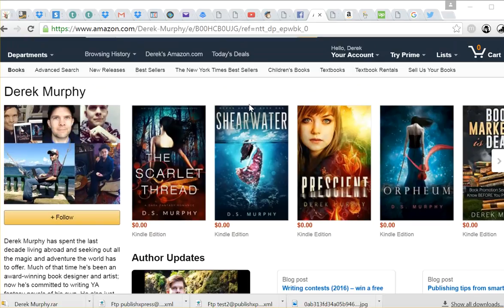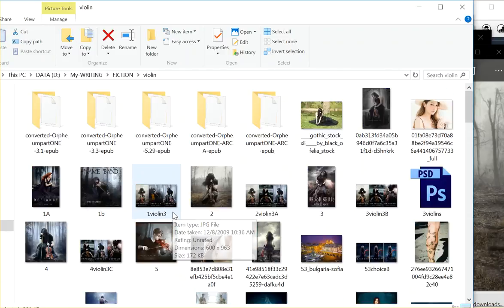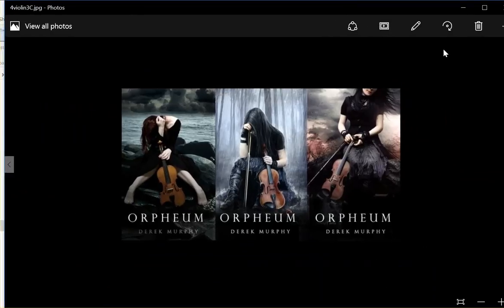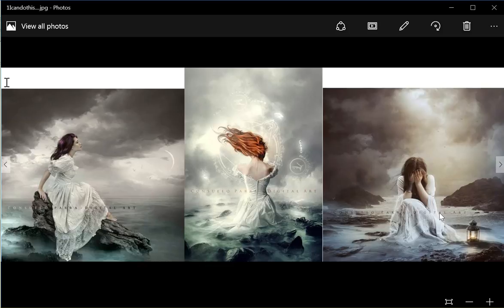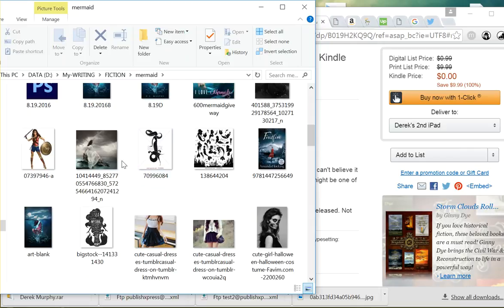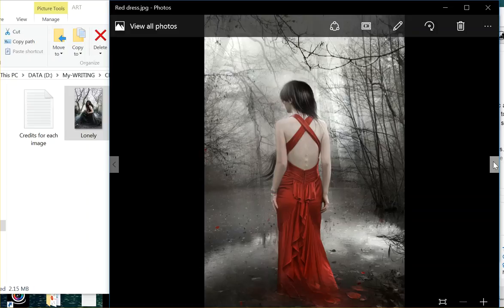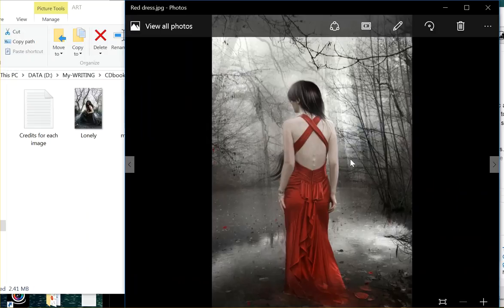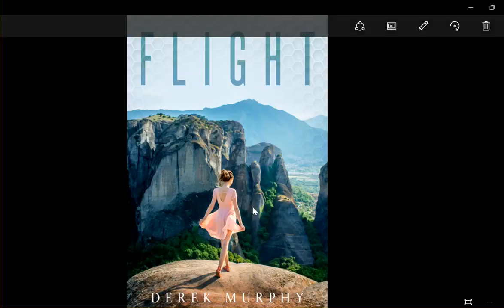How to design book covers for a series of books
In this video I mostly talk about designing for a series - but I also talk about book cover design basics and how most authors screw everything up by focusing on the wrong things. So even if you aren't designing a series, you should watch this. If you are designing for a series, one thing I didn't really say but should have: authors think you need a "special thing" to tie a series together, like a series marker, like a special badge or something... you don't. Series are branded by color, style and fonts - nothing else. You recognize a series because the design is the same and the fonts and layout is the same, not because of an extra badge or banner or something. Get that crap out of the way and let the cover art do it's job (make an emotional connection with the reader). Make an impact first, worry about the little details later, in the description.